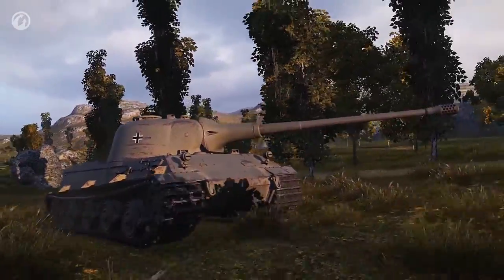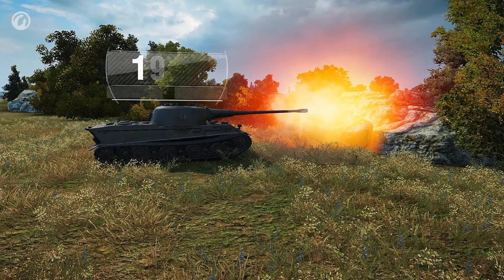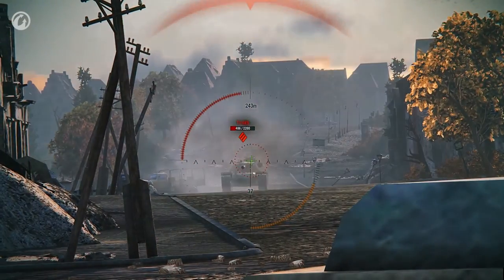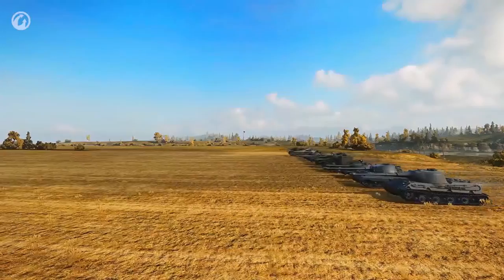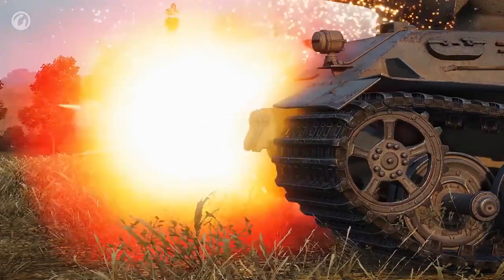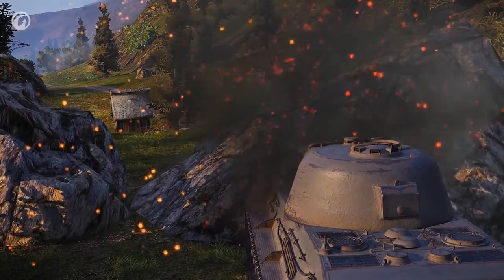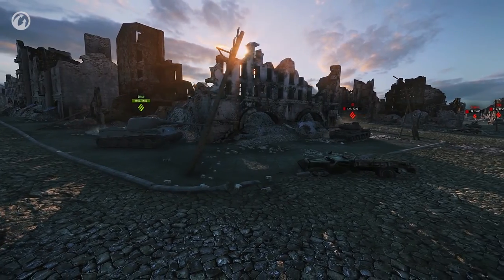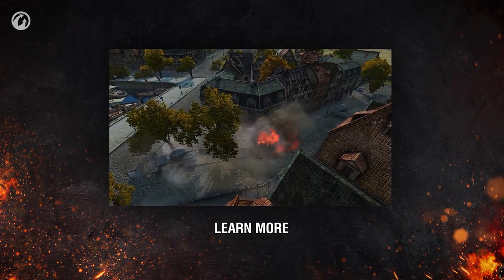World of Tanks PC - Tank Guides - Guide to The Löwe - Tank Games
The Löwe is a legendary heavy tank with a very impressive gun. Watch this video to find out all of the advantages and disadvantages of this premium heavy sniper!

Improved physics and sound, vehicle rebalance, changes to the game interface, and many more await you in Update 9.15. Watch this video to learn more about the new update! Good luck on the battlefield!